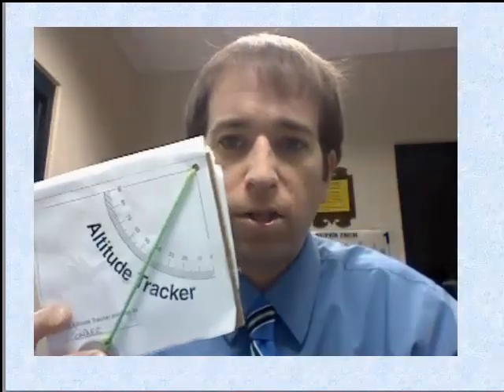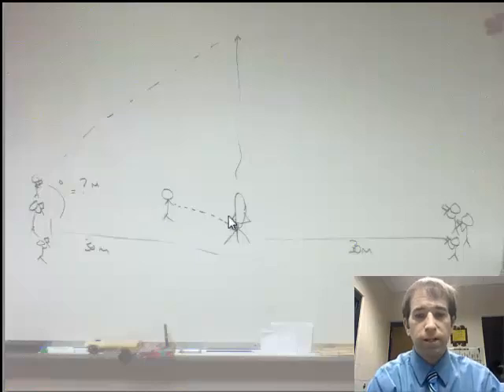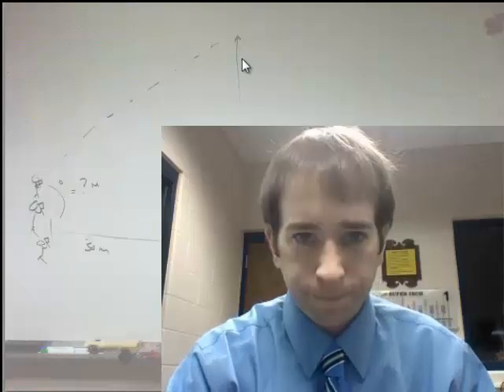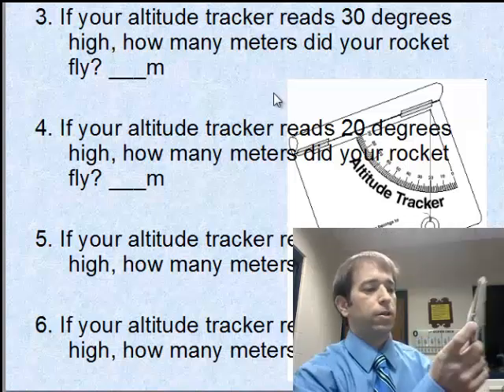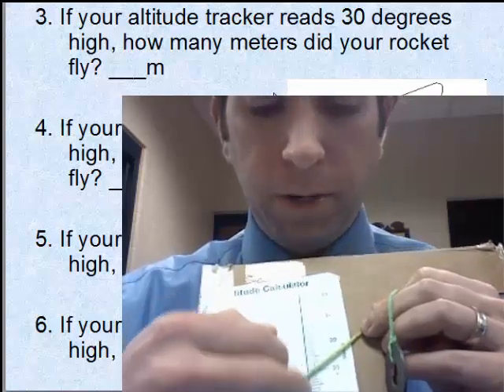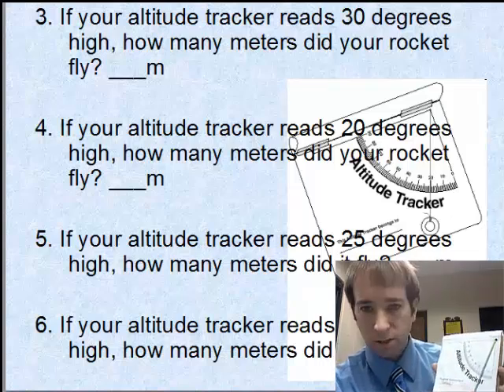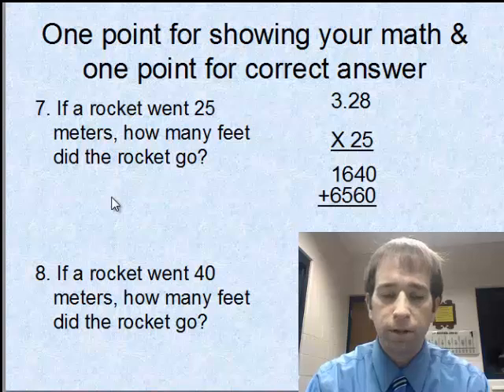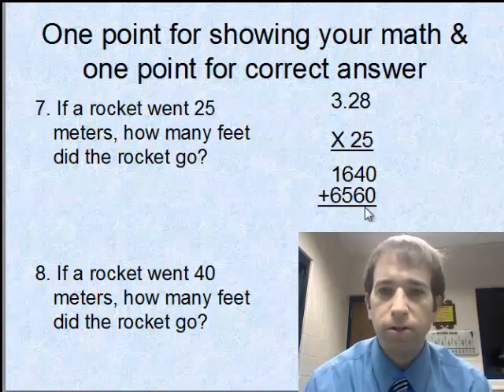How to use an altitude tracker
This video will help you use your tracker for when we shoot your rockets. It will also assist you with your tracker worksheet. Hint: This video gives you two answers to the worksheet.